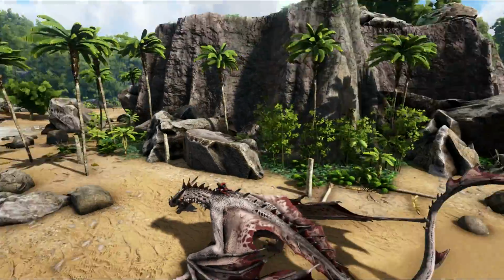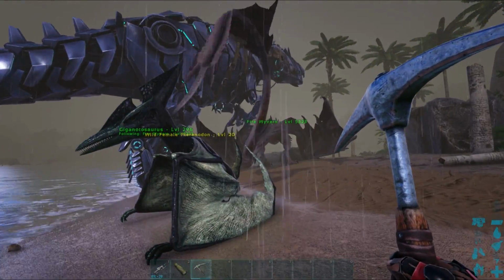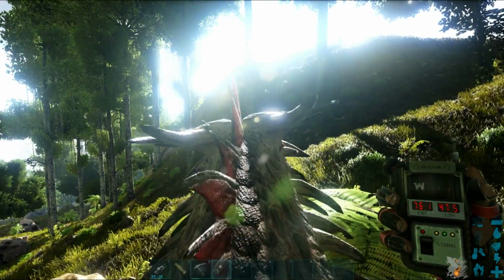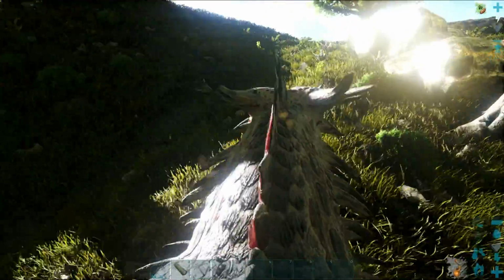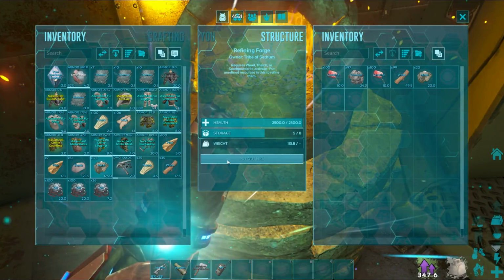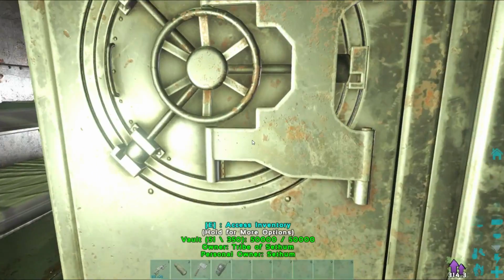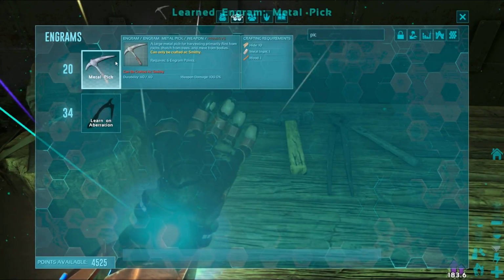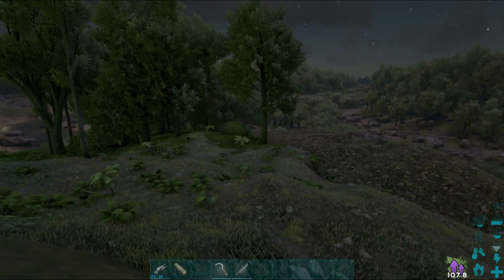ARK HOW TO MAKE METAL TOOLS - HOW TO GET METAL IN ARK AND HOW TO CRAFT METAL TOOLS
In this "Ark how to make metal tools" guide I will show you how to find metal in Ark and how to turn it into metal ingots and how to craft metal tools in Ark